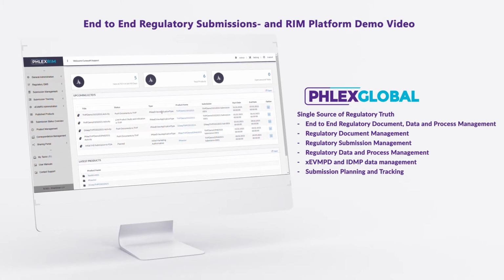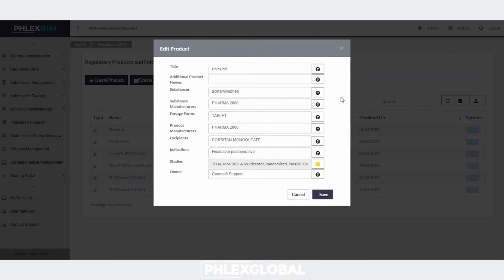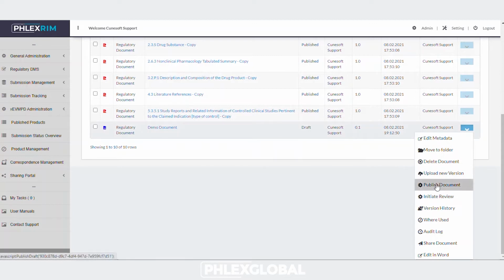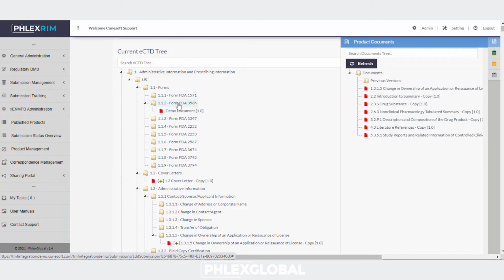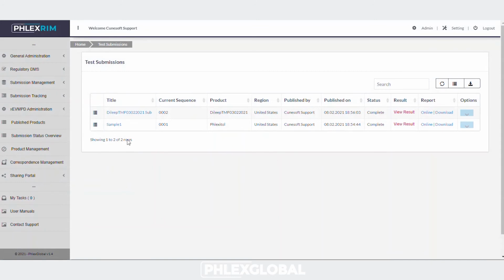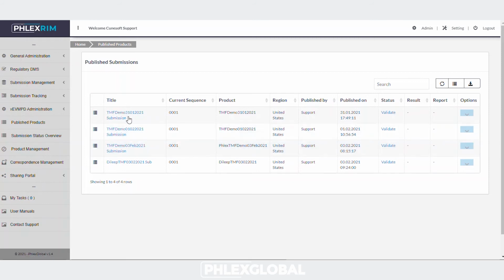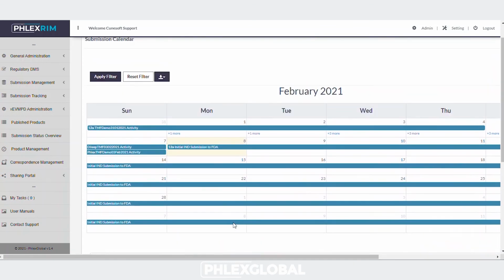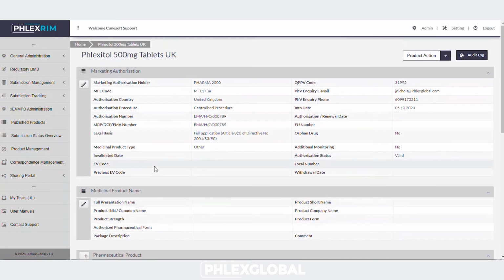Regulatory Information Management Software Overview - solve your regulatory challenges.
Are you looking for an easy-to-use and intelligent Regulatory Information Management solution? PhlexRIM will dramatically improve compliance with efficient and effective real-time access to your global registration information.

Challenges:

Outgrowing spreadsheets
Information is stored in multiple sources
Use of different software solutions which do not work well together
A growing number of products or distributing markets
No workflow automation
No task assignment
Difficulties in tracking changes in country-specific requirements
A different global approach to data collection